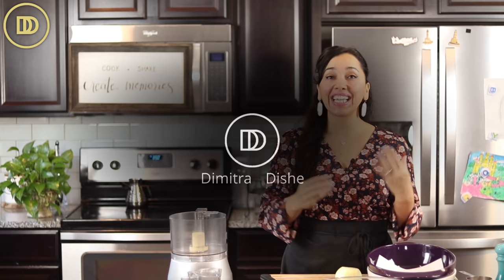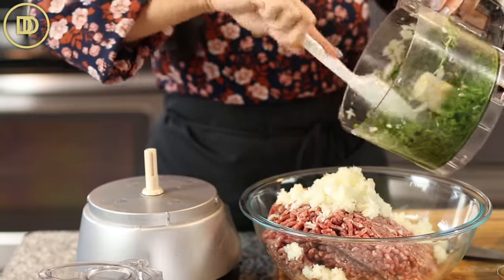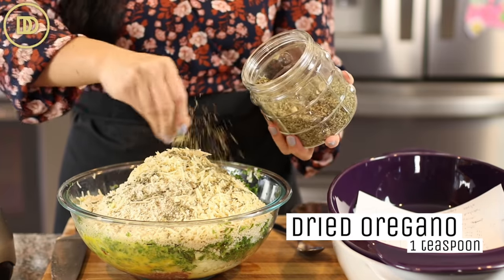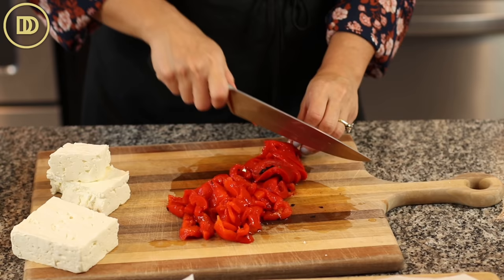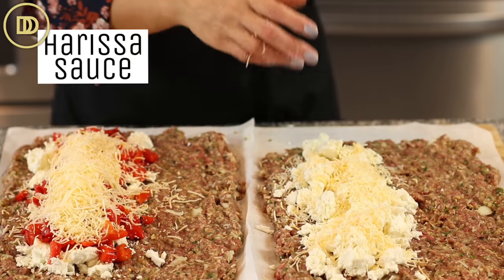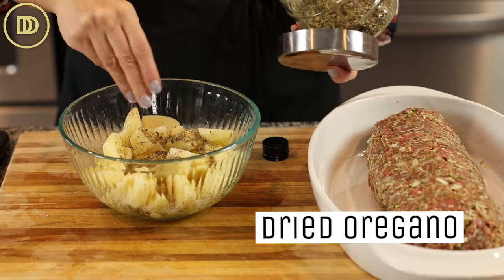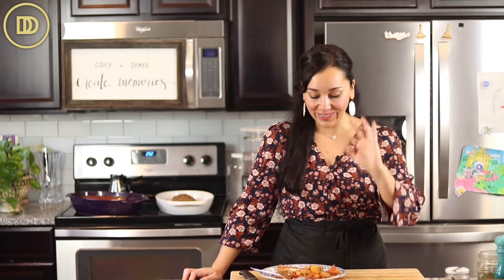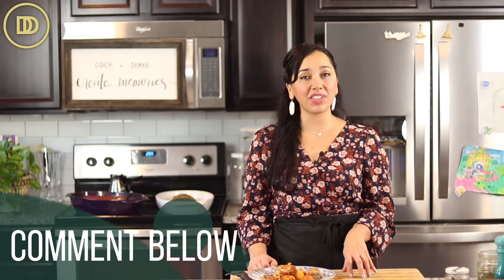Feta Cheese & Pepper Stuffed Meatloaf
Ingredients
4-5 potatoes, peeled and cubed
28 ounces pasta sauce
For the Meatloaf:

2 pounds ground beef
1 onion
1 bunch fresh parsley leaves
3 garlic cloves
1 and 1/2 cups (115g) unseasoned Panko breadcrumbs
1 cup milk
1/2 cup shredded parmesan cheese
2 eggs, slightly beaten
1 teaspoon dried oregano
2 teaspoons salt
1/2 teaspoon crushed black pepper
1/2 teaspoon crushed red pepper flakes
The Filling:

8 oz feta cheese
1 cup shredded mozzarella cheese
12 oz roasted red peppers (about 2 peppers) chopped or Harissa sauce
Optional Filling Ingredients:

Pitted Kalamata olives, chopped
sautéed spinach
sautéed mushrooms
Instructions

Prepare the meatloaf:

Place the ground beef in a large mixing bowl.

Finely chop the garlic, onion, and parsley in a food processor. Add to the bowl with the meat along with all of the remaining ingredients and mix together.

Place a 12 by 16-inch parchment paper on your work surface. Spread the meatloaf mixture onto the parhment paper as evenly as you can.

Add the crumbled feta to the middle of the meatloaf along with the roasted peppers and the mozzarella cheese.

Use the parchment paper to help you roll the meatloaf and transfer it to a baking pan.

Carefully remove the paper and discard it.

Place the potatoes in a bowl and drizzle a quarter cup of olive oil over them. Season with salt, pepper and a teaspoon of dried oregano. Toss together and arrange them around the meatloaf.

Pour the pasta sauce over the tomatoes and over the top of the meatloaf.

Cover the pan with foil and bake on the center rack of the preheated oven for 40 minutes. Remove the foil and bake an additional 25 minutes or until the potatoes are fork-tender. The meatloaf is ready once the internal temperature reaches

160 °F, 71 °C.

Allow it to rest for 15 minutes and serve with salad and toasted bread.

Kali Orexi!
By: tonyanthony

By: LowNotes